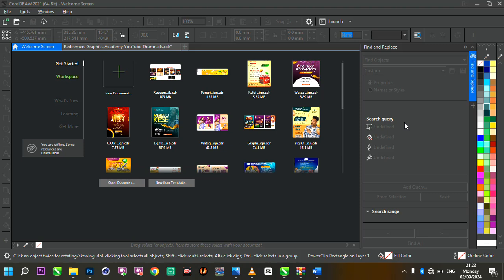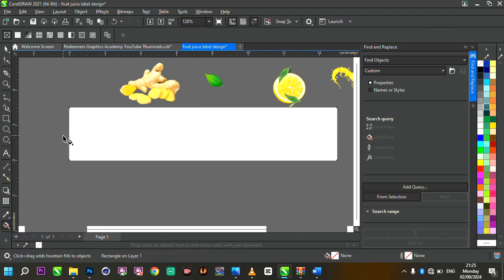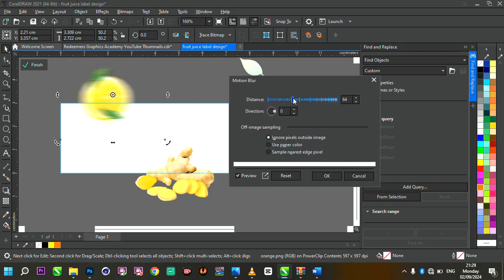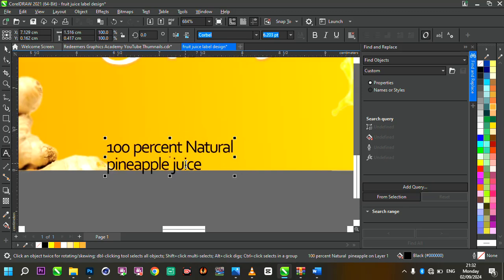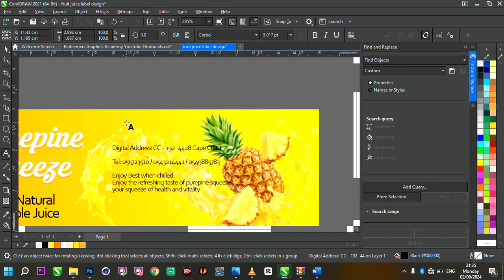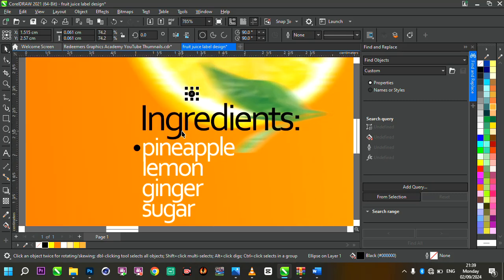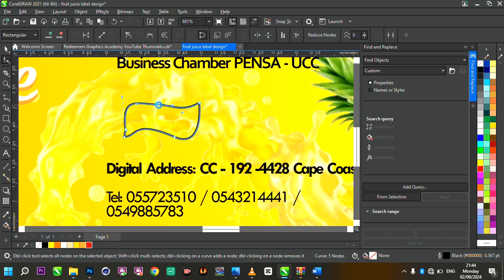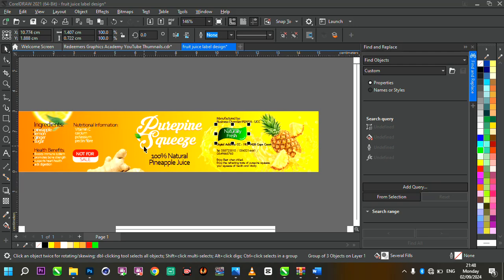How to Design Fruit Juice (Product) Label | Beginner | Pro | CorelDraw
Are you looking to learn how to design an eye-catching fruit juice label? In this tutorial, we'll walk you through the step-by-step process of creating a vibrant and professional label for fruit juice bottles using graphic design tools. We'll cover everything from selecting the right colors and fonts to incorporating essential information such as ingredients, nutritional facts, and health benefits. This guide is perfect for beginners and professionals alike who want to enhance their design skills and create labels that stand out on the shelf!

- How to choose the best color palette for a fruit juice label
- Designing layouts for ingredient and nutritional information
- Tips for selecting fonts and typography
- Techniques for adding attractive visuals like fruits and textures
- Best practices for designing a label that complies with branding guidelines